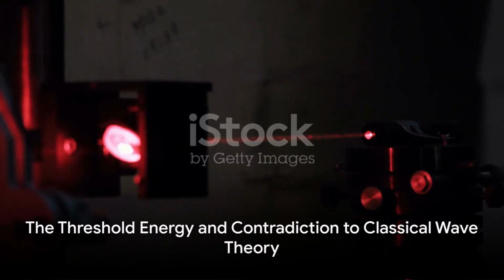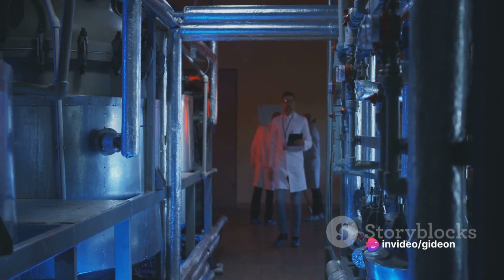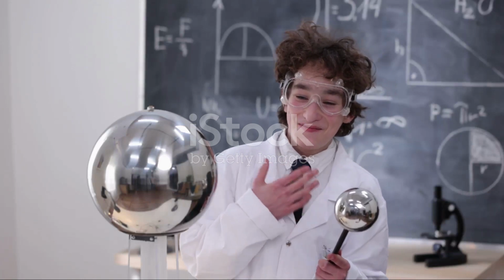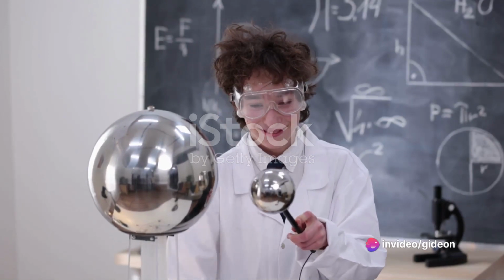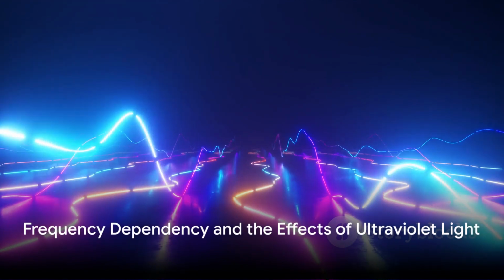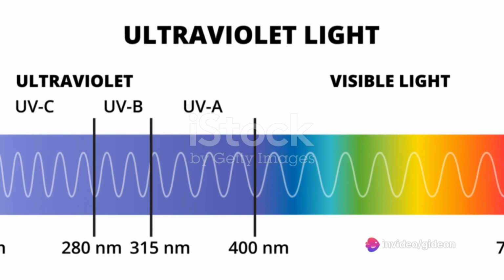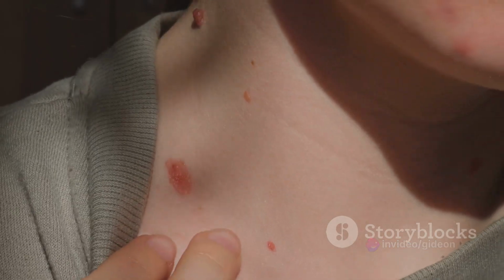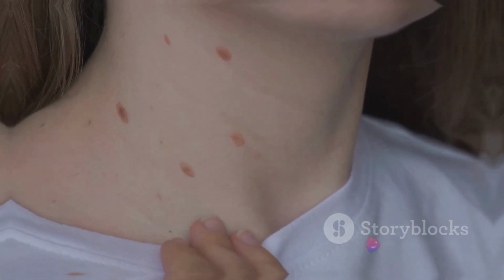the Photoelectric Effect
Video Description:
In this video, we delve into the fascinating world of the photoelectric effect. Join us as we unravel the mysteries behind this intriguing phenomenon in a simple and engaging manner.

Have you ever wondered how light can behave as both a particle and a wave? Or why certain metals emit electrons when exposed to light? Well, you're about to find out! We break down the photoelectric effect, exploring the theories and experiments of great scientists like Albert Einstein and Max Planck.

Through easy-to-understand explanations and captivating visuals, we'll explain why the photoelectric effect is considered a cornerstone of quantum physics. Discover how this phenomenon revolutionized our understanding of light and paved the way for advancements in fields like solar energy and modern electronics.

Whether you're a science enthusiast or a curious mind, this video is your gateway to comprehending the photoelectric effect. Don't miss out on this unique opportunity to expand your knowledge and gain a deeper appreciation for the wonders of the universe.

OUTLINE:

00:00:00 Introduction to the Photoelectric Effect
00:00:14 Explanation of the Photoelectric Effect
00:00:30 The Process of the Photoelectric Effect
00:00:54 The Threshold Energy and Contradiction to Classical Wave Theory
00:01:18 Frequency Dependency and the Effects of Ultraviolet Light
00:01:39 Applications and Conclusion